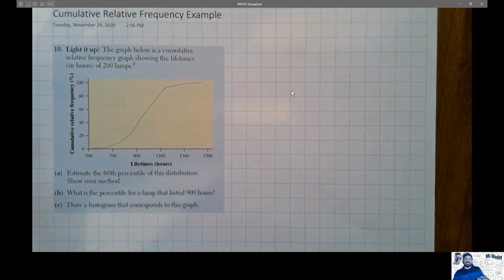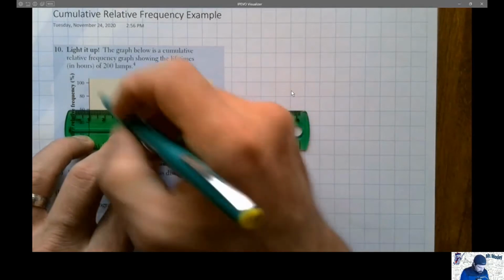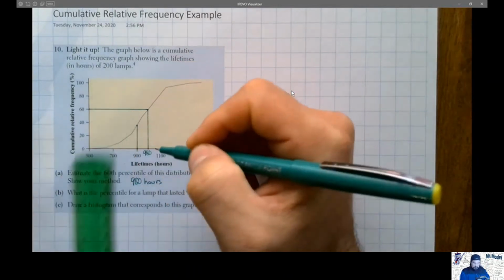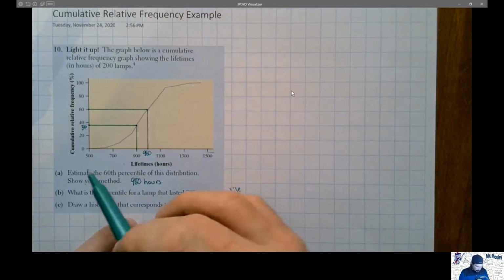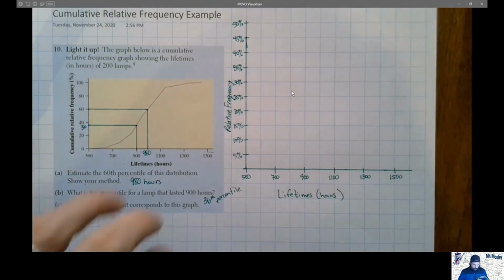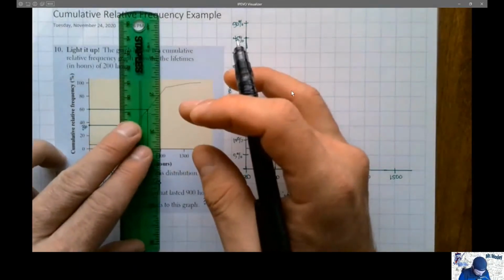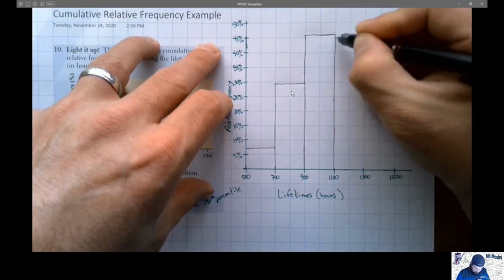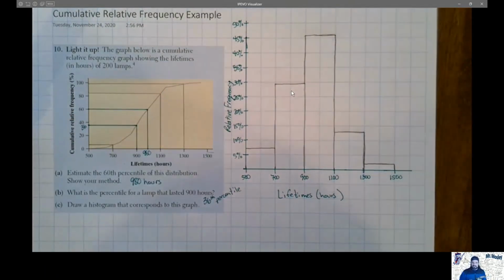Using Cumulative Relative Frequency Graphs